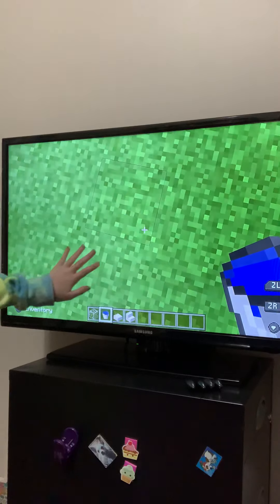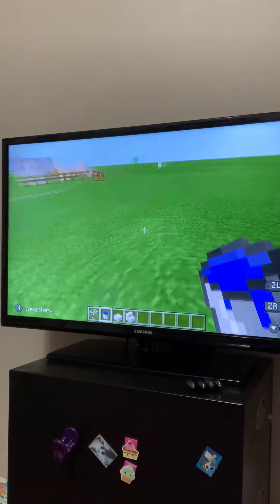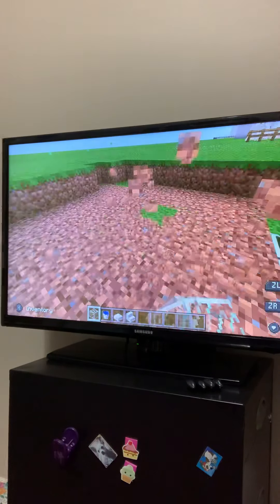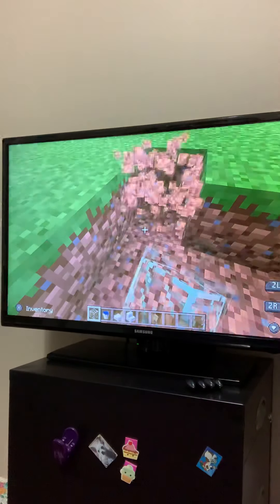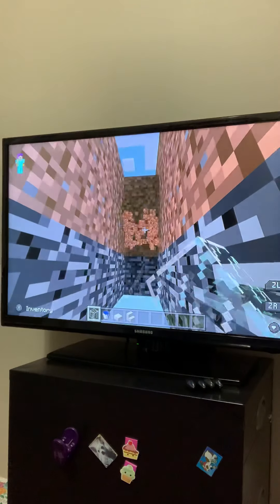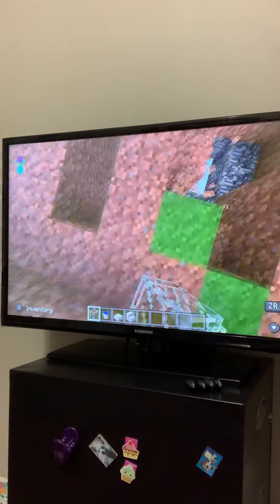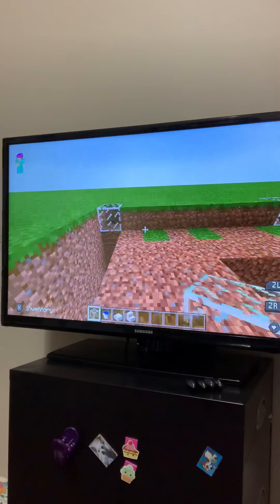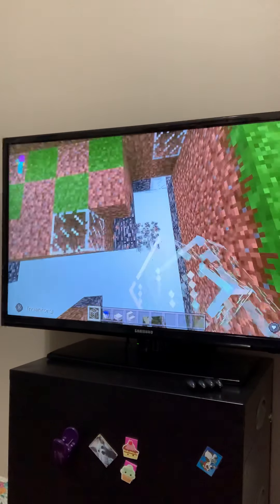Part 1 of how to make an amazing pool in minecraft